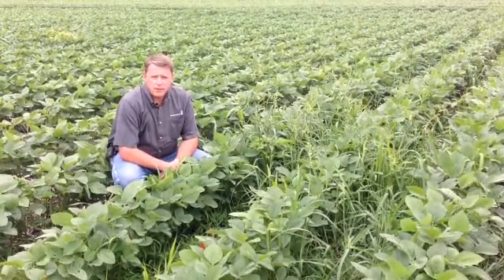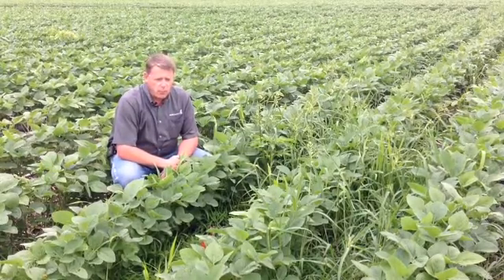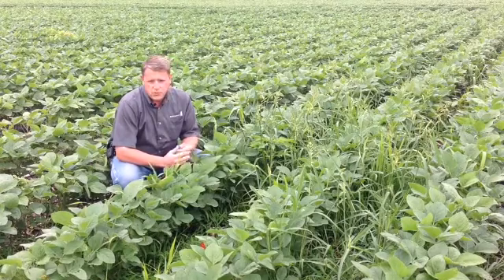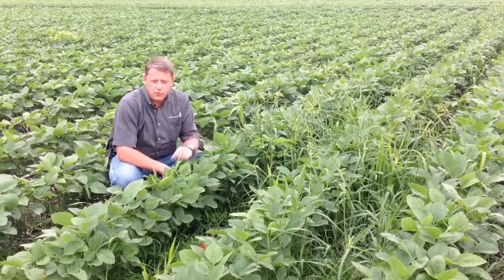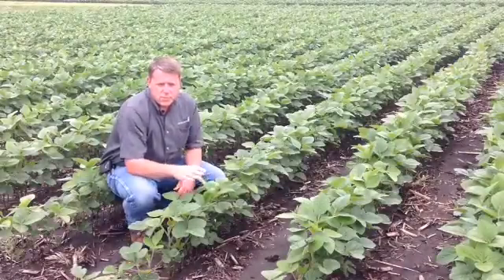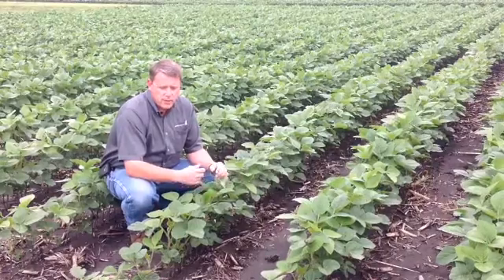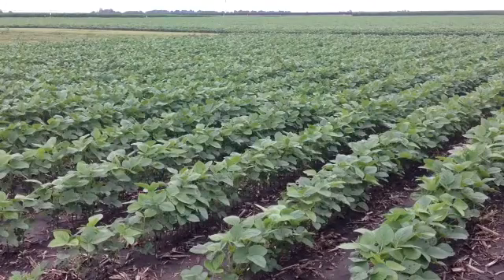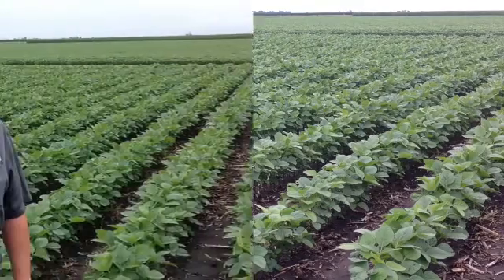Weed Control Tips from the Soybean Field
Straight from the Monsanto Learning Center in Monmouth, IL, Troy Coziahr explains how best to control the spectrum of weeds in your area.